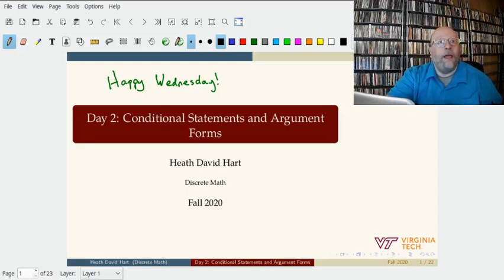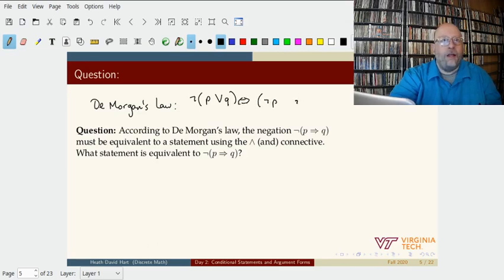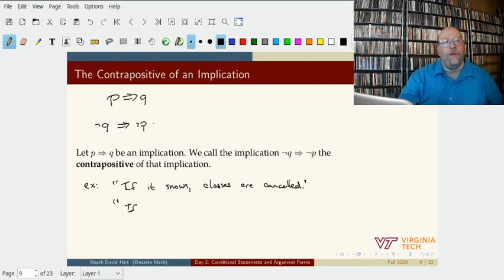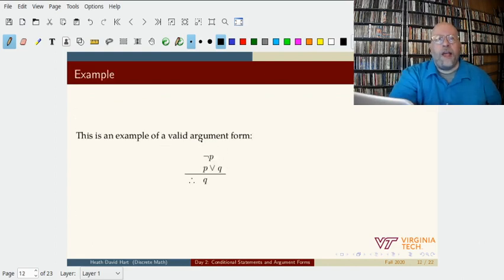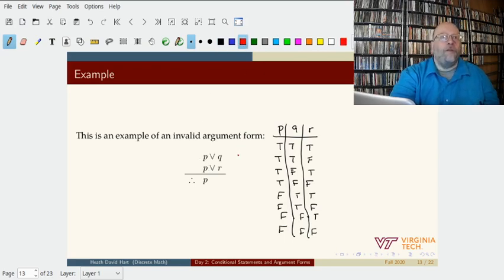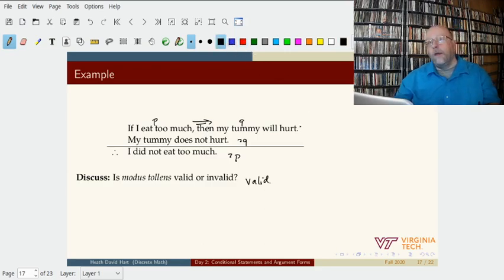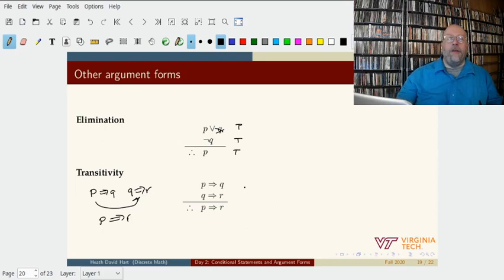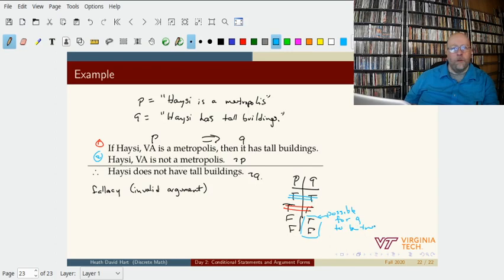Math 2534 Day 2: Conditional Statements and Argument Forms